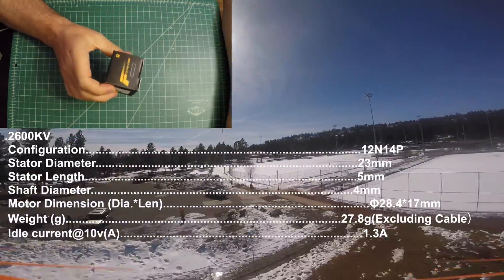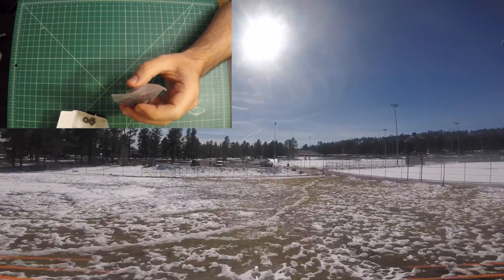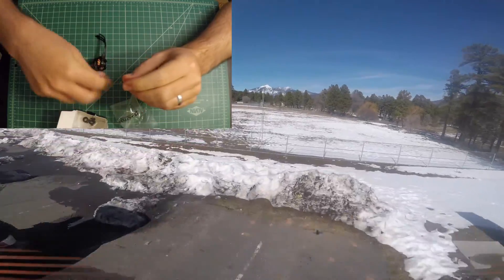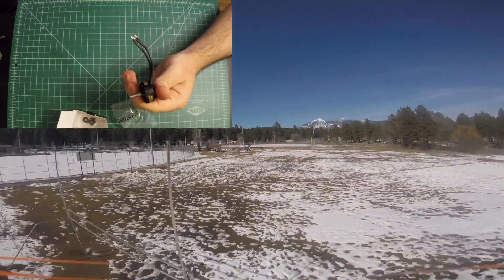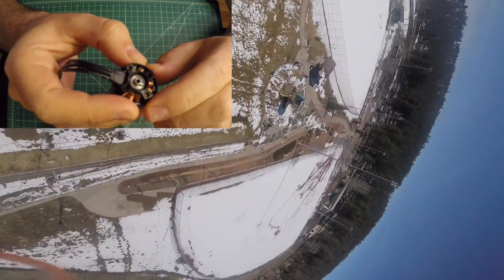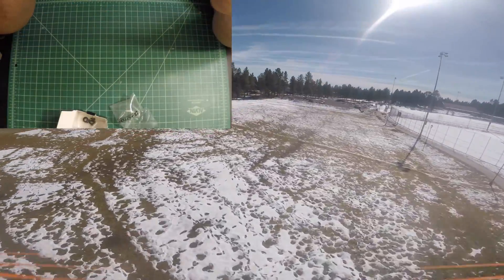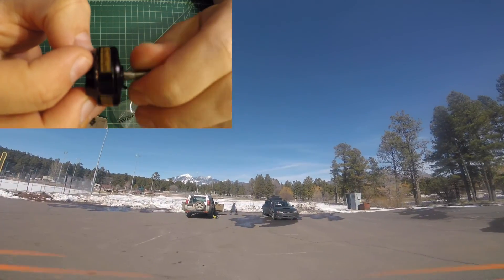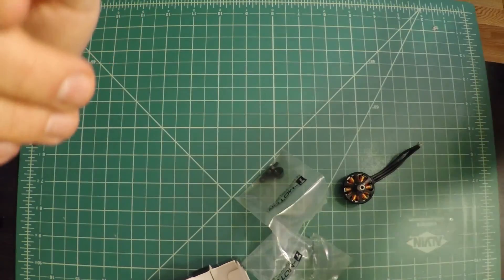Drone Dayze: 2305 2600kv F40 from T-Motor Honest Review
This is my first review on a recent product purchase, I will be talking about the T-motor 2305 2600kv motor with flight footage.

Butter Build: Racer

Kiss 24a ESC
Kiss FC
Matek PDB
Spaceonefpv 26kv motors
Gopro4 Black
Lumenier TX5G6R Mini 600mW 5.8GHz
RunCam Owl Plus
Session 5
Spektrum Dx6i
R-Line Tattu 1300mah 4s

Tiny Whoop Build:

Blade Inductrix
BEEBRAIN V.1 (DSMX)
Faster Motor Upgrade
Micro AIO Camera 5.8G 40CH 25mW
4X EACHINE Propeller Blade
Crazepony 4pcs 220mAh 50C

Team Legit Fohdy:

Foxeer FPV camera
EMAX ES09MD Metal Digital Servo
Gopro4 Black

Accessories:

WeatherProofing MG Chemicals
Tenergy TB6-B 50W Balancing Charger
Crazepony 1S Lipo Battery Charging Board
64gb SD card for HD